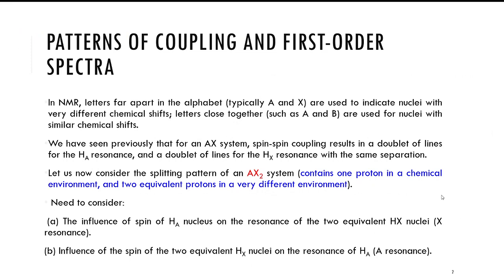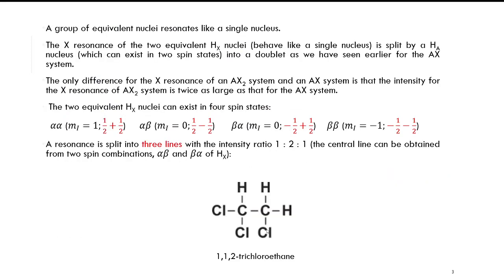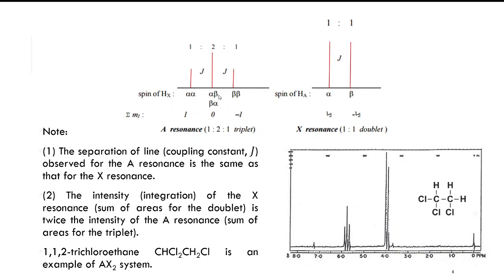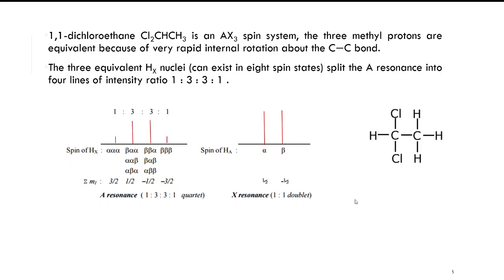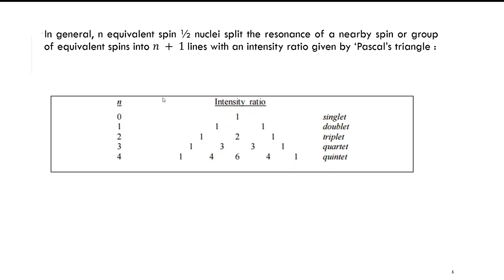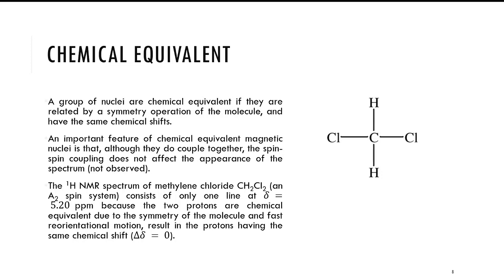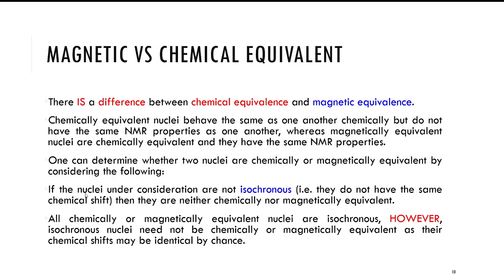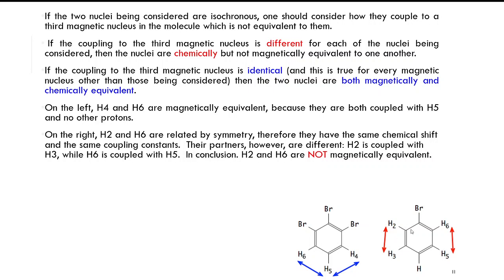SIC2006 Lec 7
AX2, AX3, A2X3 spin system